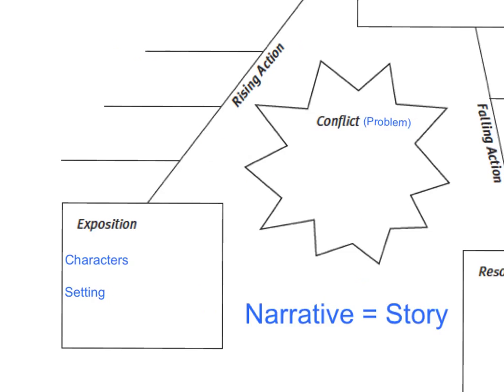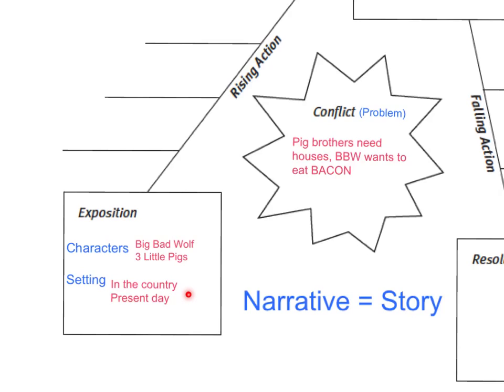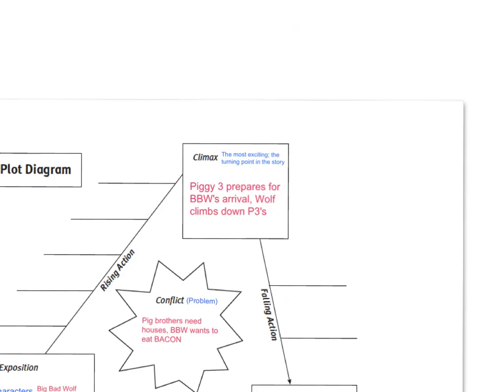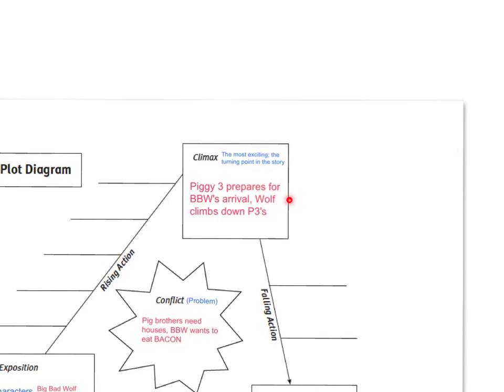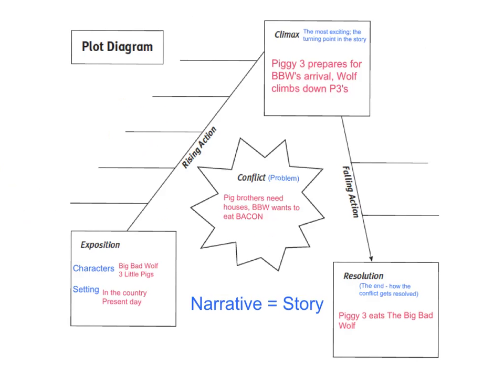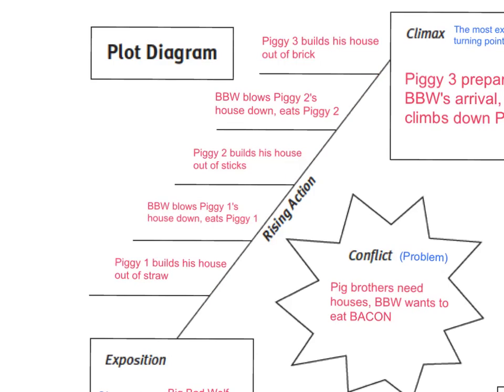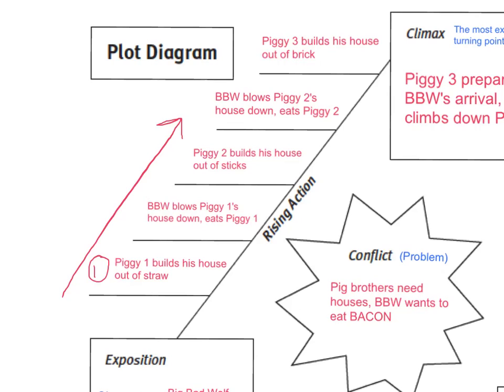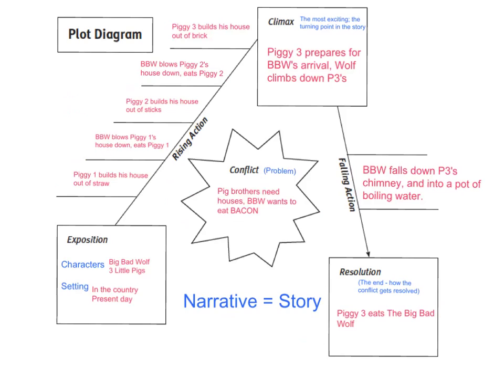Narrative Writing: Plot Mountain Help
Narrative Plot Mountain Help - a video tutorial for middle school students